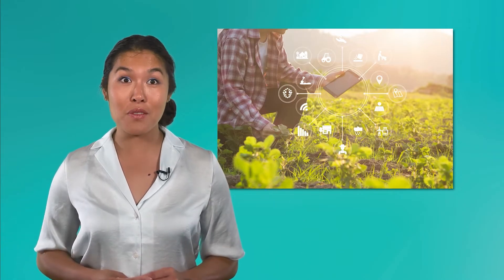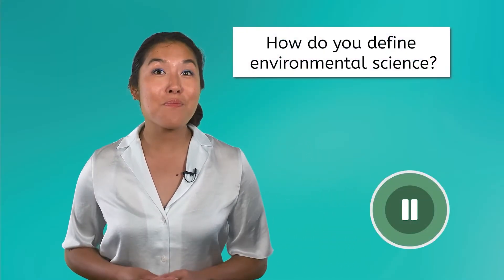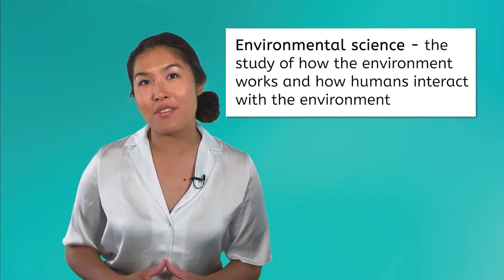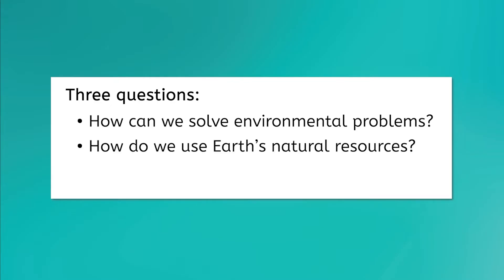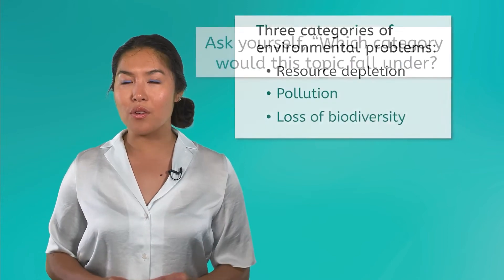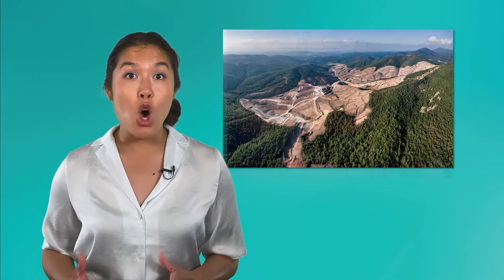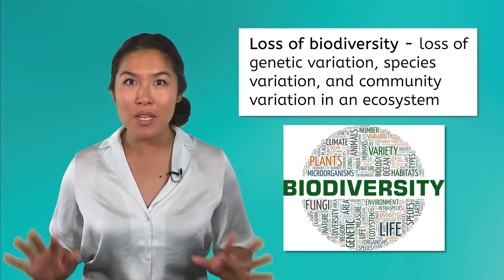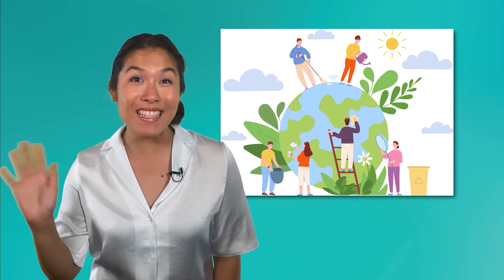What Is Environmental Science? - Environmental Science for Teens!